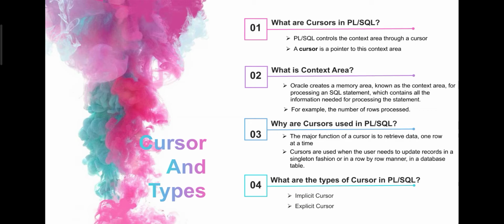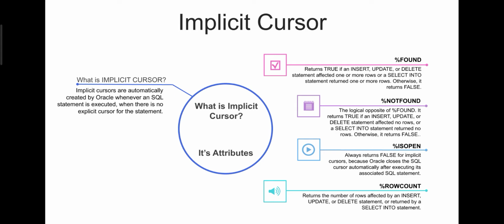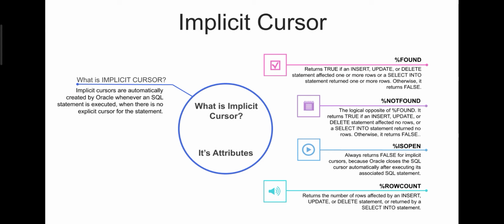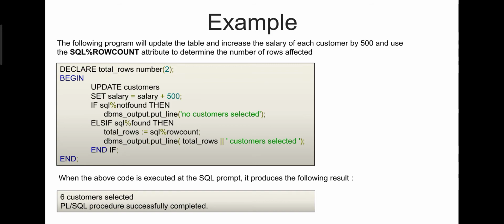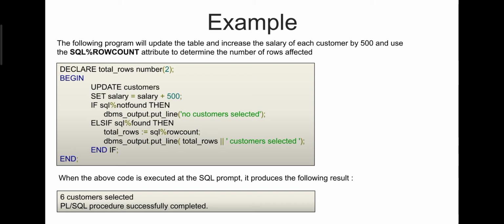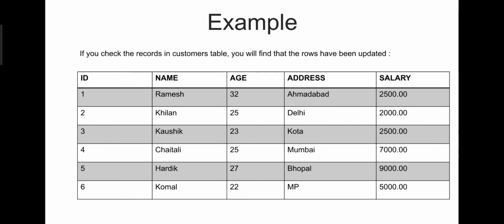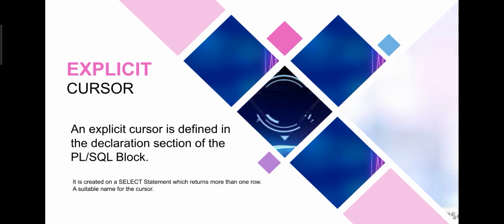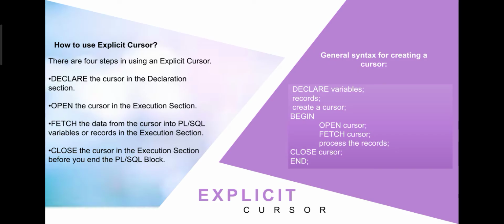November 22, 2020